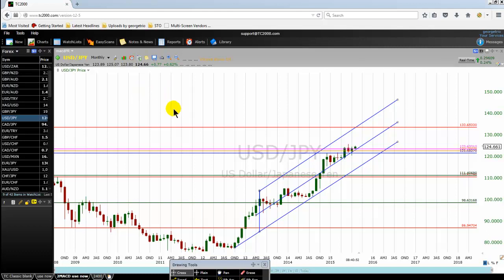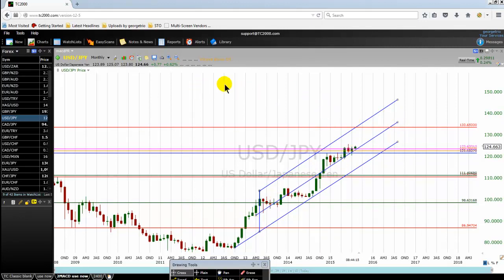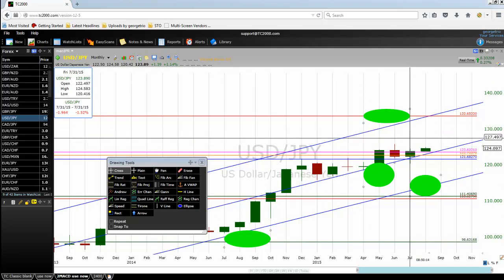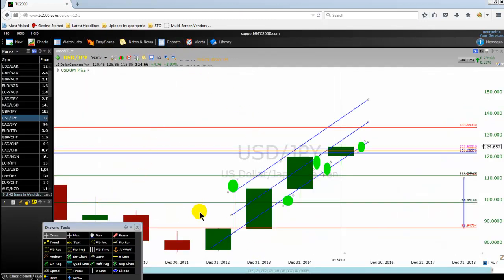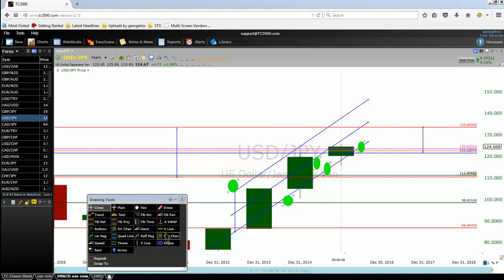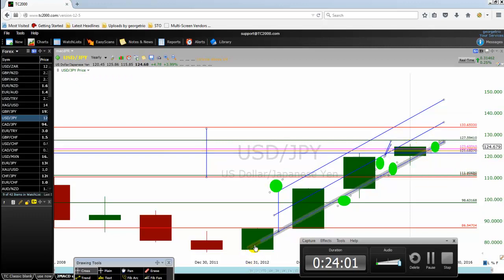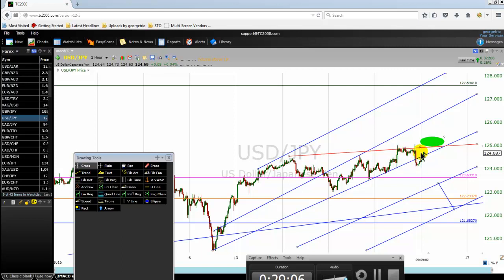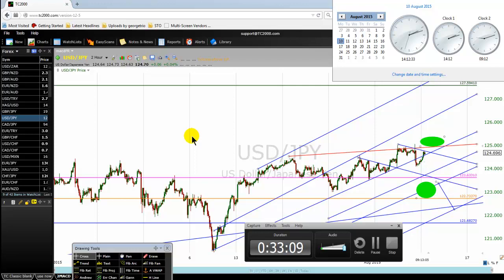A Dollar Yen Trader Discusses His Technical Analys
A Dollar Yen Trader Discusses His Technical Analysis

A step by step technical analysis for trading the US Dollar Japanese Yen currency pair without violating the market patterns or protocols.  Learn to employ the same trading method like the Dollar-Yen professional traders.  Day or swing trade Forex without uncertainty.

goo.gl/B5HLQP